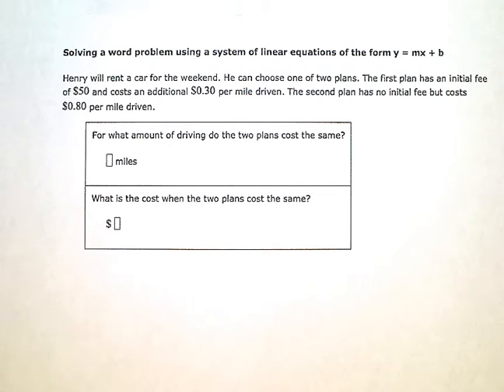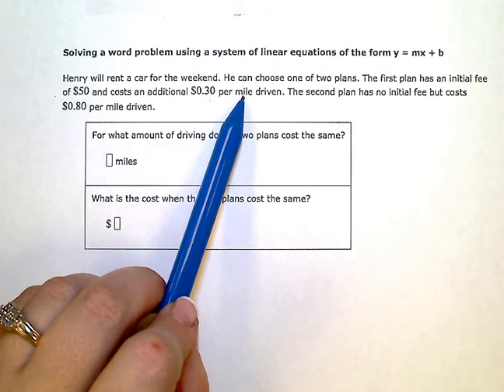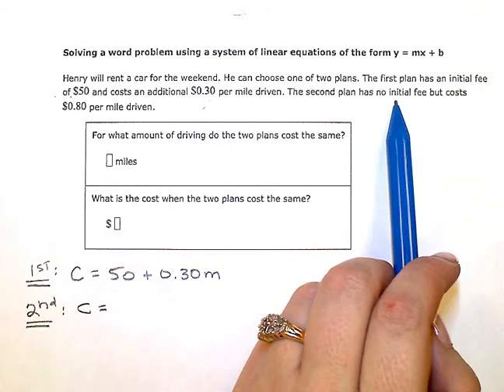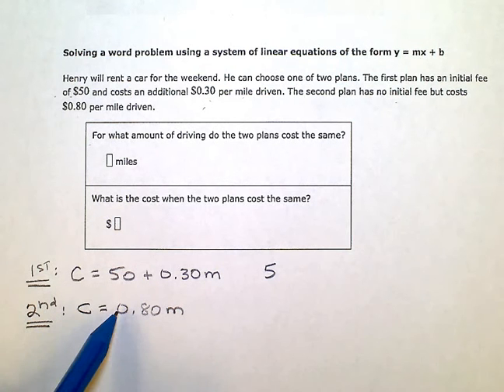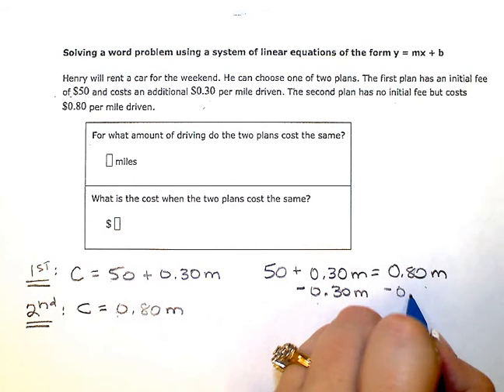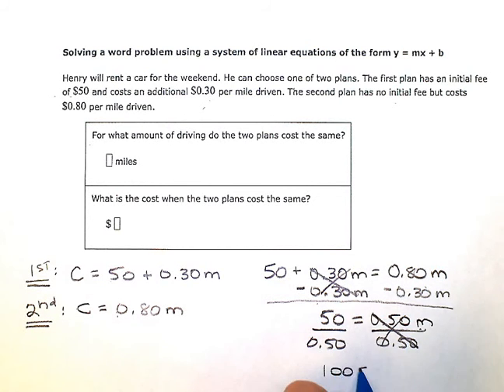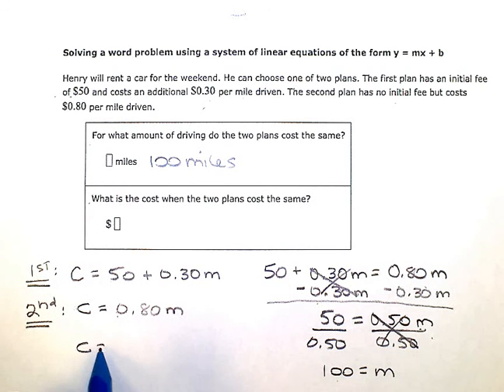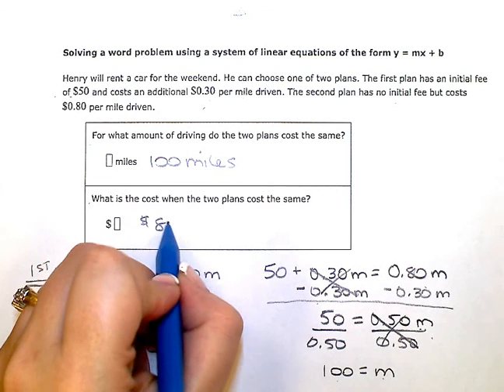ALEKS: Solving a word problem using a system of linear equations of the form y = mx + b (KC21)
ALEKS:  Solving a word problem using a system of linear equations of the form y = mx + b (KC-2)